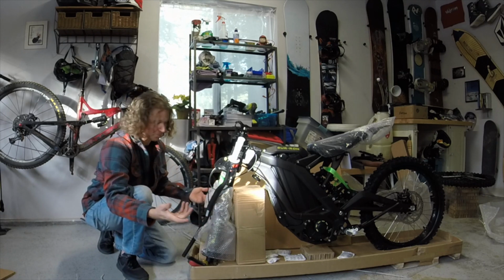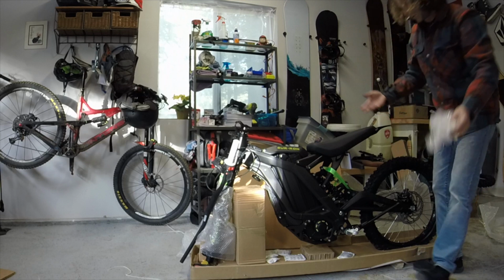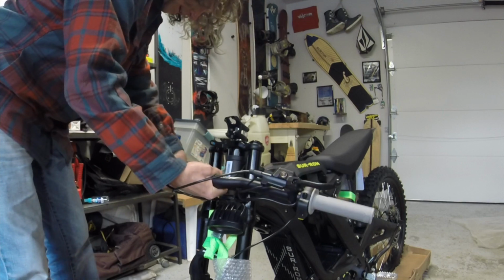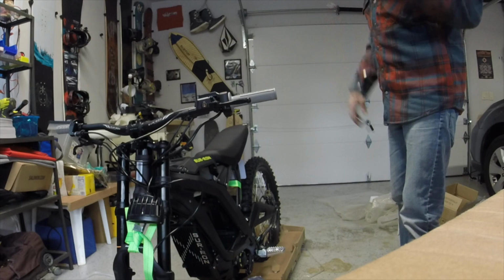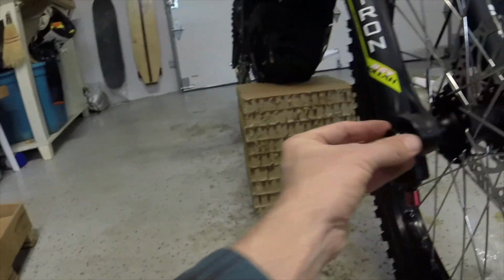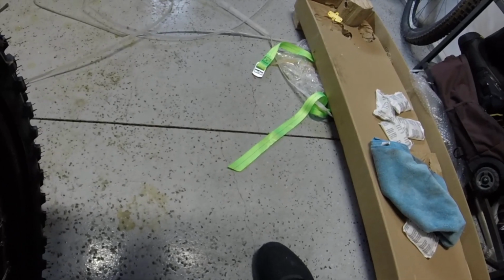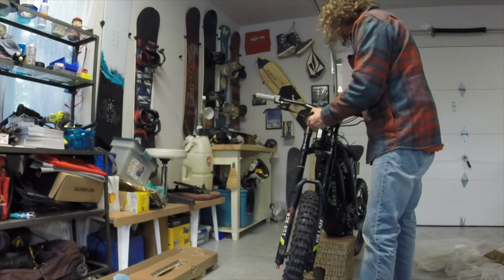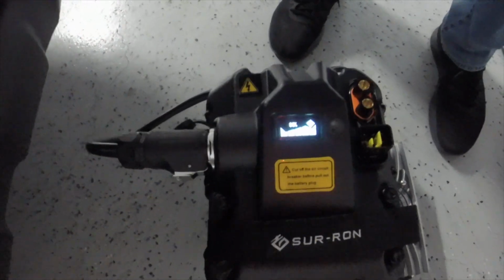Sur Ron X Super Light Bee Unboxing and Assembly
Inspired by other unboxing videos, so here's mine! Hope it inspires you to look into owning your own Sur Ron! The delivery went smoothly and was quicker than expected. I had the box dropped in my garage, clicked play on the GoPro, and went for it! Actual assembly time was about 40 minutes. Good to note this was my first unboxing video and first time building a bike (from delivery)! Bought in December 2019, and so far have put about 250 miles on it, mostly dirt, and have nothing bad to say! It's so much fun...all the fun of dirtbiking (minus the brappp from the exhaust and more ground clearance) mixed with the fun of downhill MTB all in a 110 pound package!! It jumps, it rips up hills, it climb rock slabs, it's great on the street. Like I said, nothing bad to say! Big thanks to the local Southern California distributor "LUNA CYCLE" in El Segundo, thanks for quick delivery and awesome customer service!!